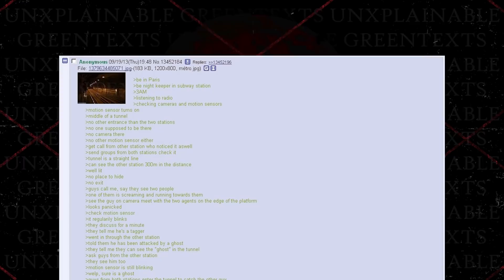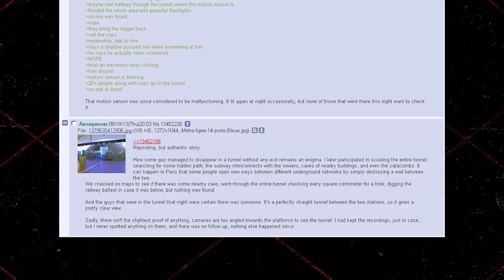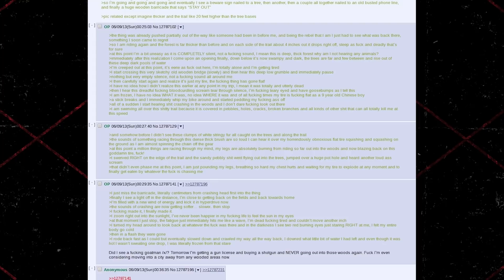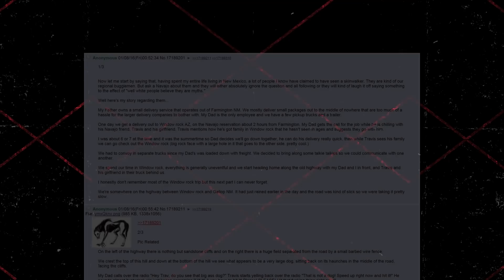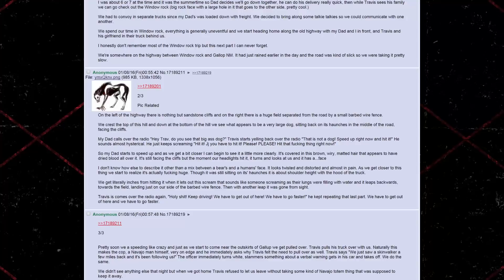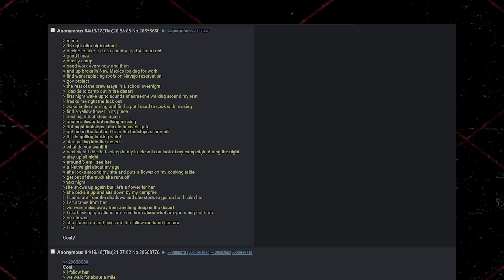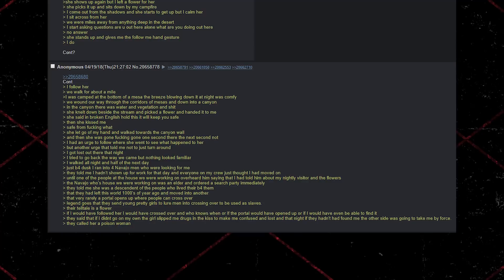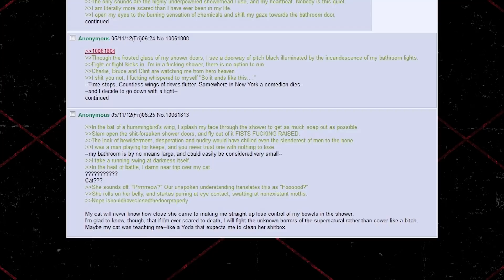5 SCARY 4chan STORIES | Un/x/plainable Greentexts Stories [VOL 7]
Changing things up with this one.

TIMESTAMPS
Intro ►00:00
1 ►00:17
2 ►03:46
3 ►10:56
4 ►15:51
5 ►19:53